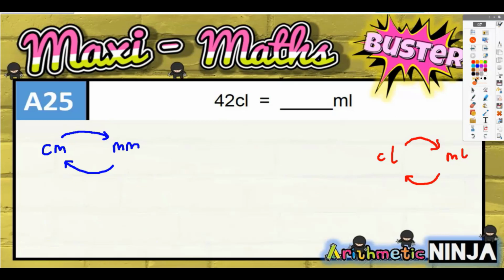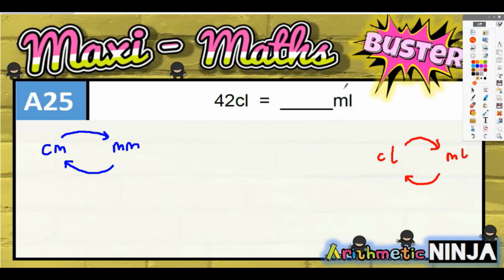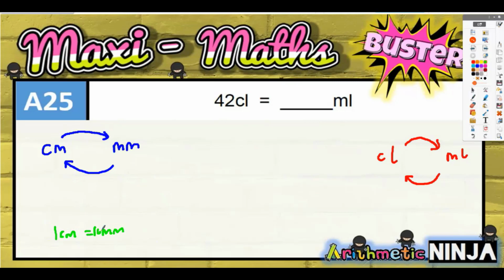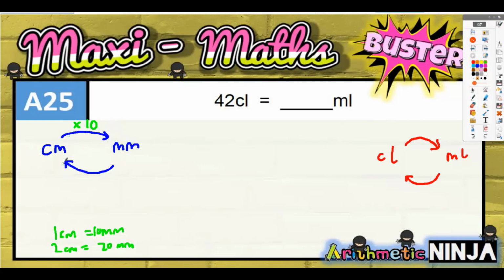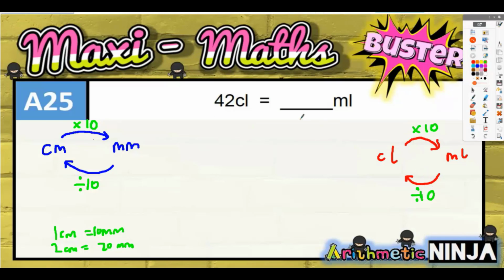Y5 Week 15 A25